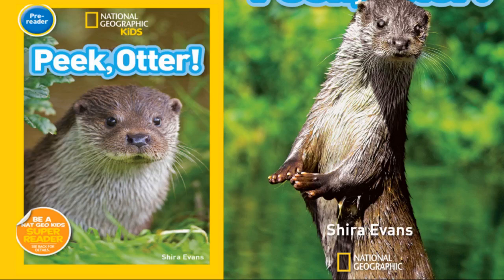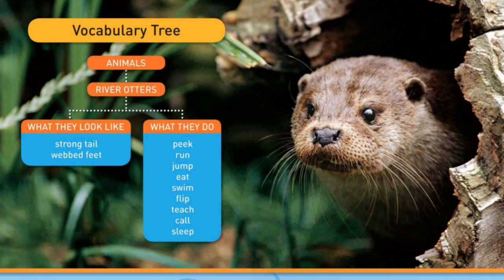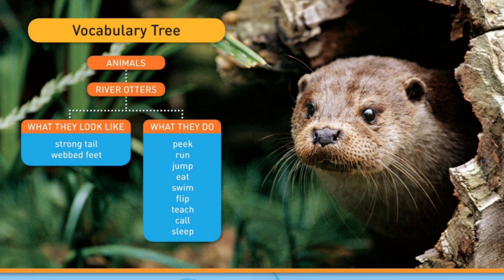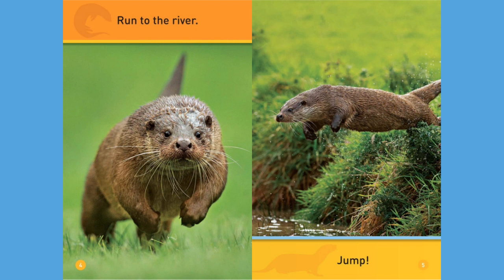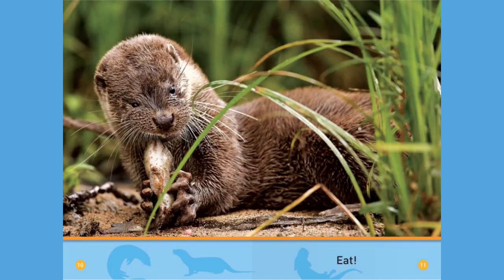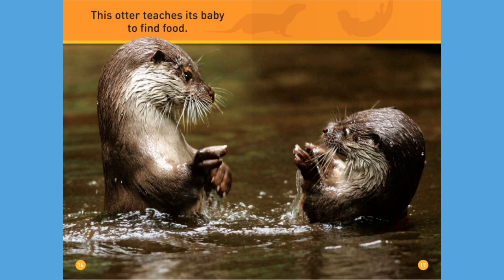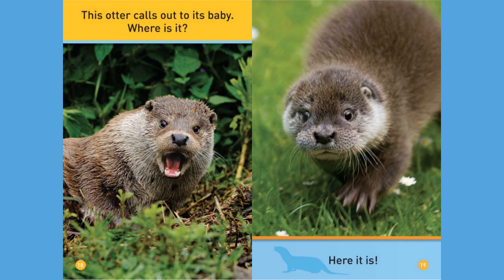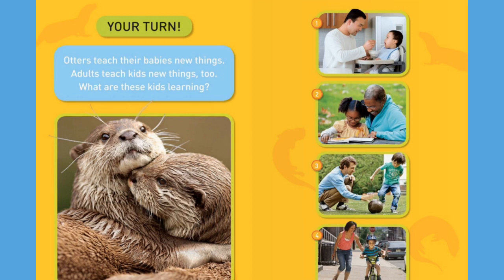National Geographic Readers: Peek, Otter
National Geographic Readers: Peek, Otter read aloud science book